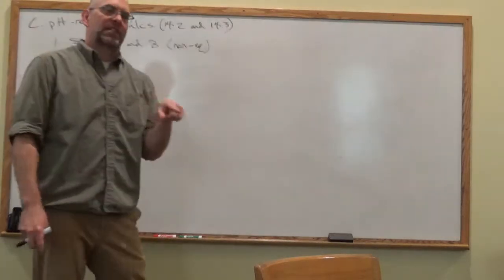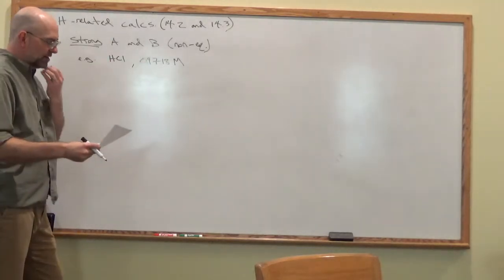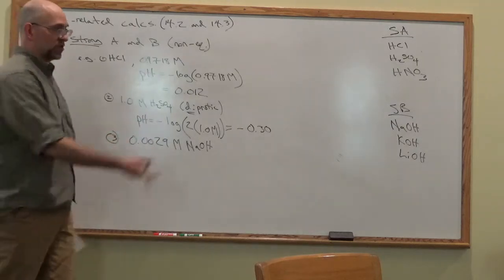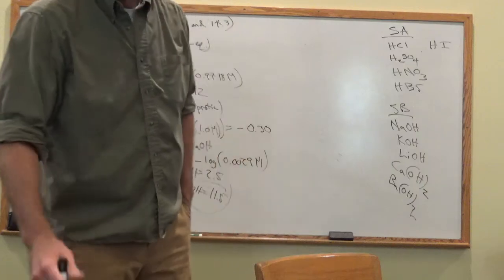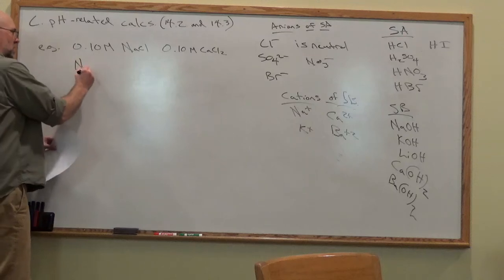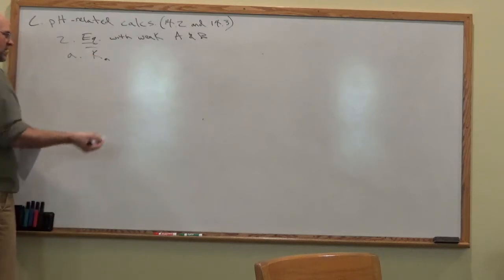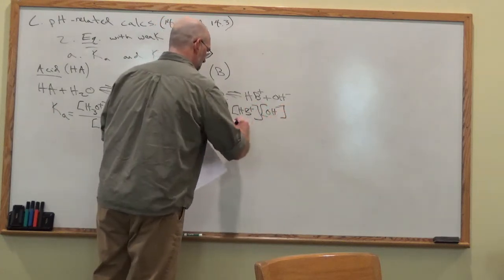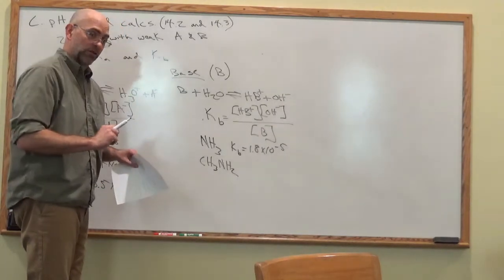Section 14.3 Introducing more advanced pH calculations